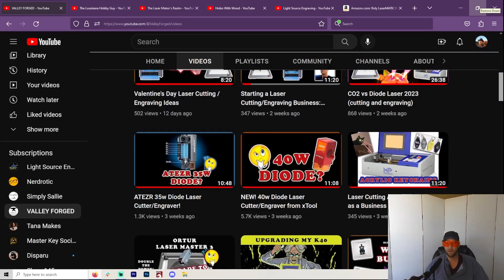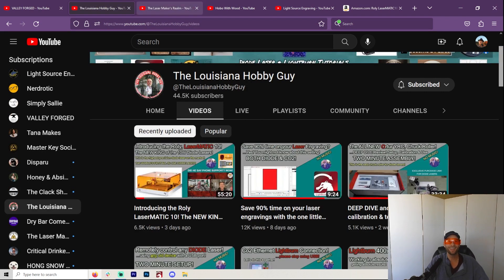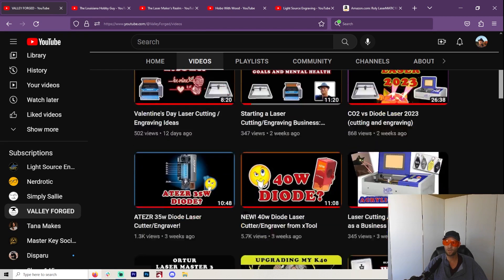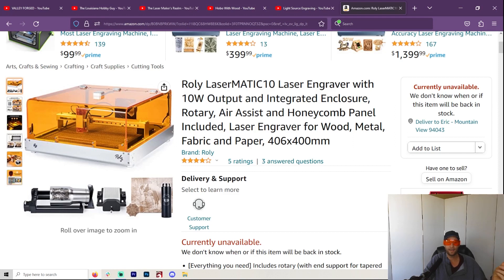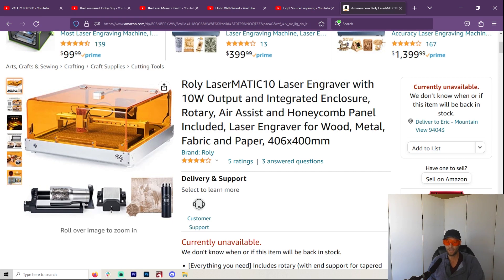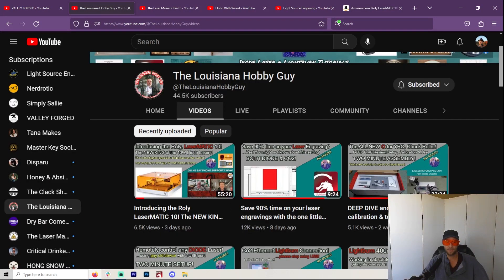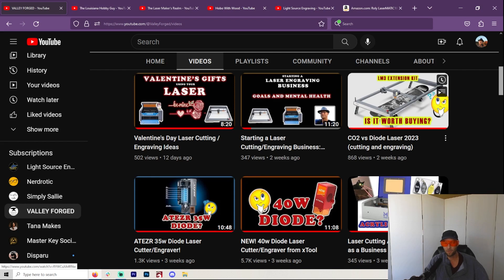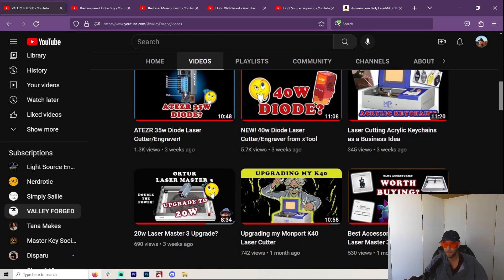Diode Lasers - Quality vs Power (Roly LaserMATIC10)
The headline for Diode Lasers of late is who can produce the most power. What about quality and consistency? Here comes the Roly LaserMATIC 10. A quality machine at a competitive price.